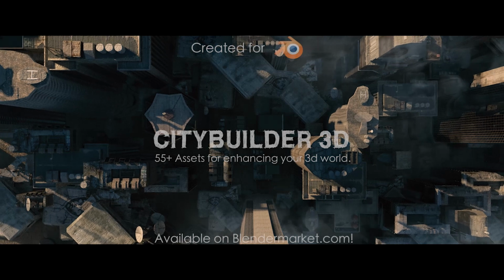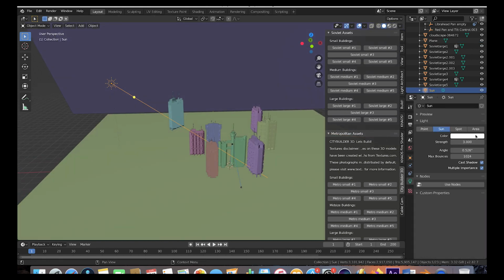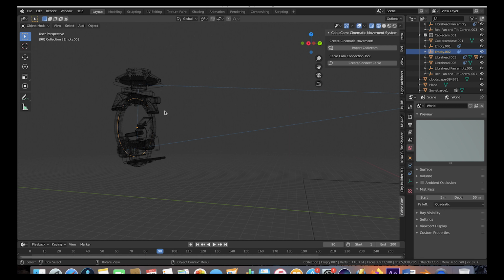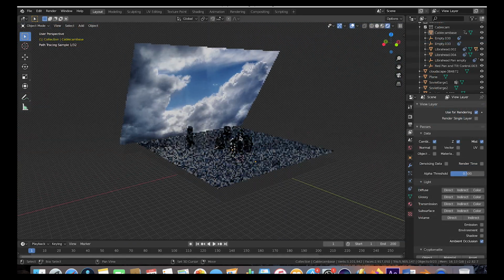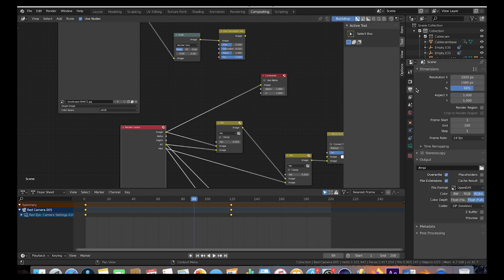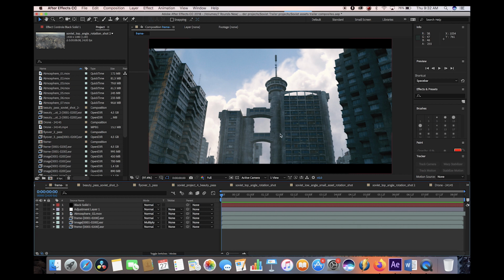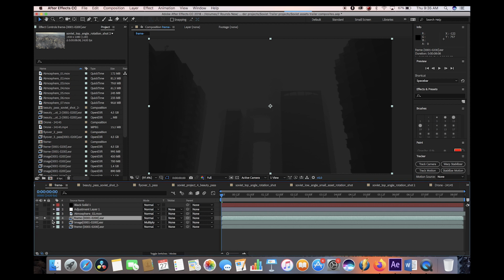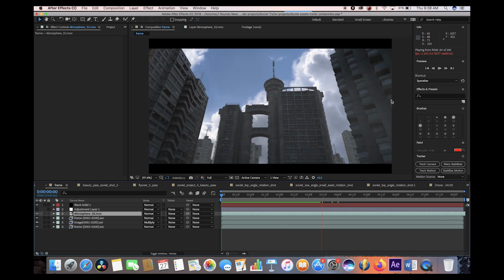CityBuilder3d Blender scene breakdown: Soviet Trailer setup #1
In this video I breakdown the first of the new  cgi shots in the new CityBuilder 3d add-on trailer for Blender. Let us know what you want to see next!

The new Soviet Assets we're modeled and textured by Hubert Knoblauch.

Create custom cities in Blender 3d with over 55 professional 3d assets packed into a single user friendly add-on! Designed by 3d artists in Hollywood, the CityBuilder add-on and 3d asset database allows you to add over 55 various 3d modeled and textured building assets to your 3d scene with the click of a button! Enhance your 3d art and visual effects work using these professional assets packed into a great add-on with ease.

The CityBuilder 3d add-on and asset database includes four differently themed kits for your 3d art and visual effects. With 15 3d assets in each kit there are great options of buildings to choose from. Choose between Metropolitan, Derelict Future, and Cyberpunk Clean Future cityscape assets to enhancing your world.

Built for an established platform! Blender 3D!

The CityBuilder add-on and 3d asset database is designed to be integrated with the powerful and tested software Blender 3d! Materials are optimized to work with the realistic Cycles rendering engine but are also compatible with Eevee realtime rendering!

Performance Note: Citybuilder contains detailed 3d models and materials. Because of this the performance of your computer while using multiple 3d assets can vary. For your reference all of the projects in our promotional trailer were created on a 2017 Macbook Pro with 16gb RAM and an Intel HD Graphics 630 1536 MB graphics card.